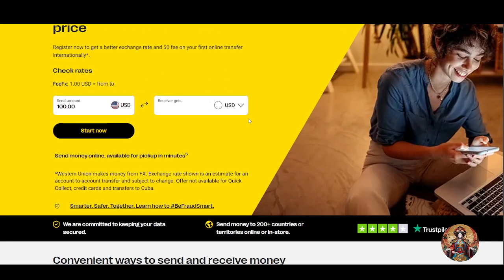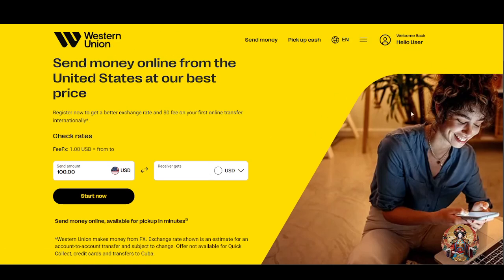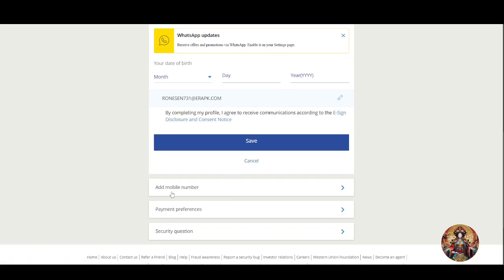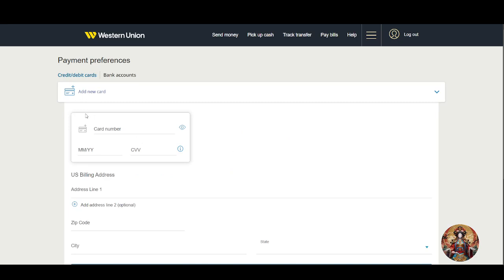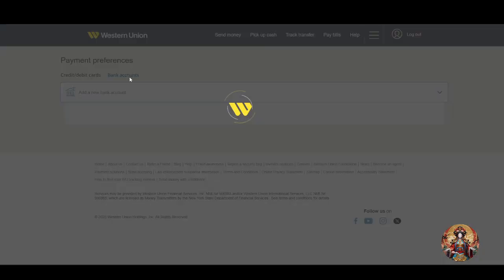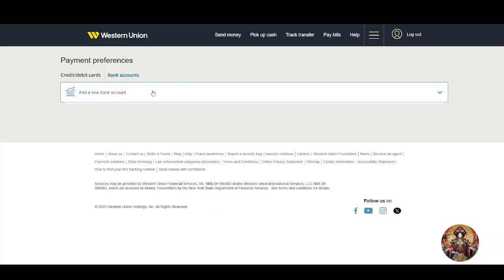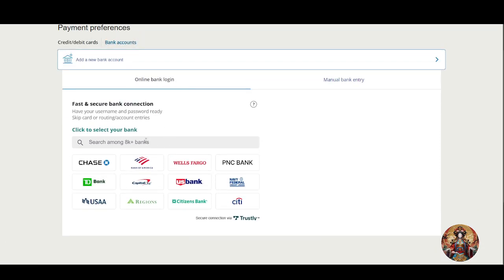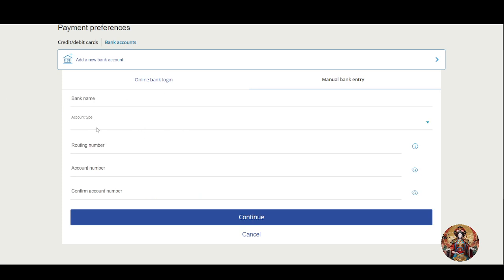How to Set up Payment Preferences Using Western Union : Updated 2025